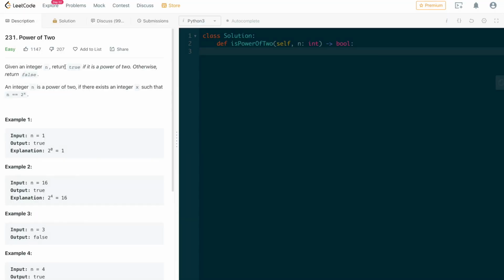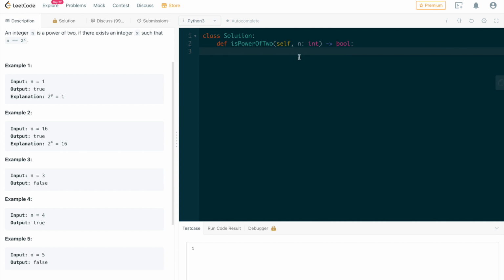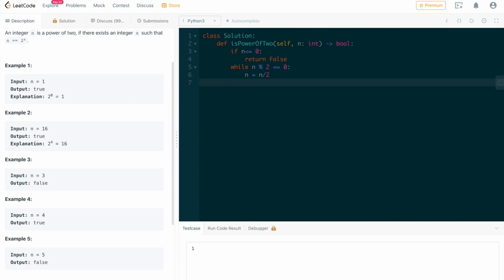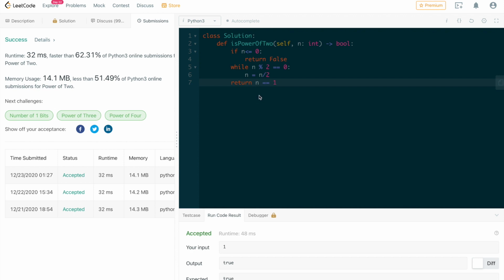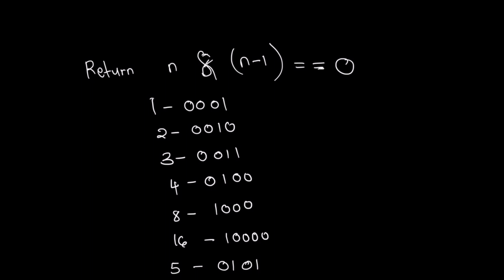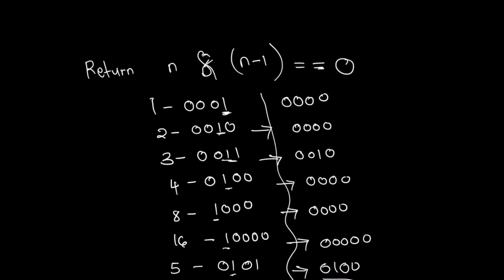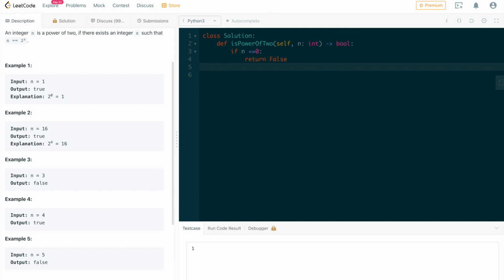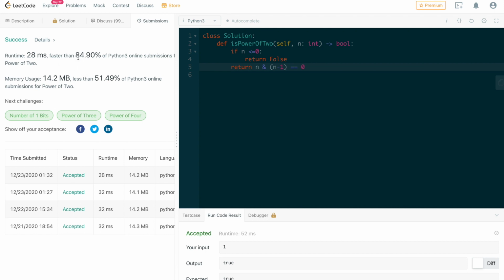Leetcode: Power of Two Python Solution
In this video I give the approach and solution to this leetcode problem.
Min: 0:09 - introduction
Min: 1:24 - question breakdown
Min: 2:00 - Solution 1
Min: 4:30 - Visual approach for solution 2
Min: 7:02 - Solution 2

If you want to access the code, please head over to my article as it gives more details